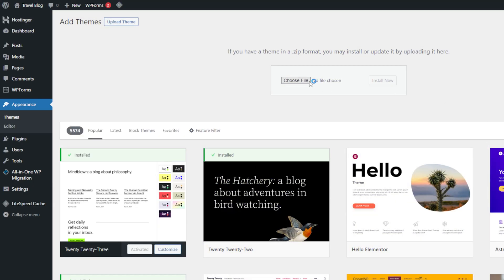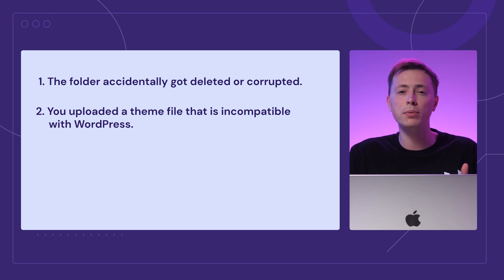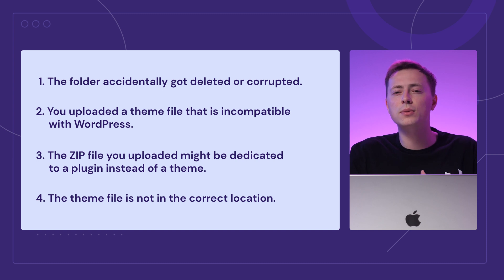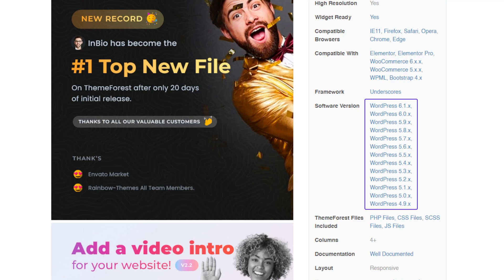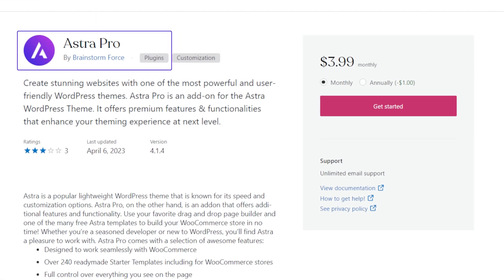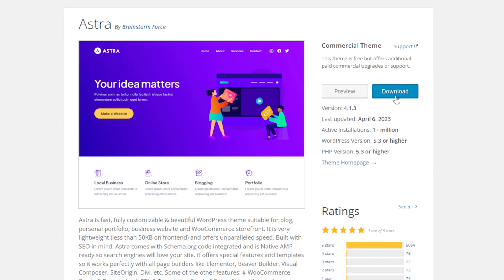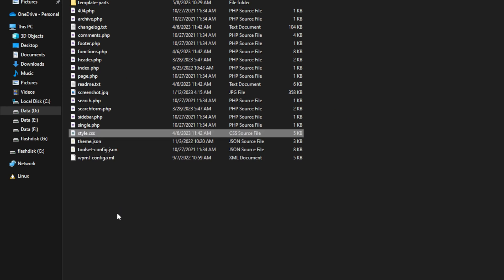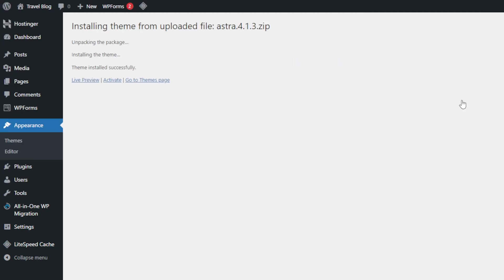How to Fix the Theme Missing style.css Error | Step-by-Step Guide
Learn how to solve “The package could not be installed. The theme is missing the style.css stylesheet” error. Start your WordPress journey today with Hostinger web hosting

The style.css stylesheet defines your site’s layout. If it’s missing from the theme file, you won’t be able to successfully upload your new theme to WordPress. In this tutorial, you’ll learn what causes “The package could not be installed. The theme is missing the style.css stylesheet” error and how to fix it.

📌 Handy Links

How to Install WordPress Theme: 3 Efficient Methods + Tips for Switching between Themes – Hostinger Tutorials

⭐Follow Us⭐

🕒 Timestamps

00:00 - Introduction

How to Fix “The Package Could Not Be Installed” Error
01:17 - Make Sure the Theme Is Compatible With WordPress
02:39 - Check the Theme Folder
03:20 - Ensure the style.css File Is in The Correct Location
03:55 - Re-upload the Theme
04:54 - Outro

“The package could not be installed. The theme is missing the style.css stylesheet” error can occur for a few reasons:
🟣 A folder got accidentally deleted or corrupted
🟣 A file is incompatible with WordPress
🟣 A file you’re uploading is a plugin instead of a theme
🟣 A file needs to be extracted from the ZIP file

There are several ways to fix this error:
🟣 Make sure the theme is compatible with WordPress
🟣 Check the theme folder
🟣 Ensure the style.css file is in the correct location
🟣 Re-upload the theme

Good job! You now know how to solve “The package could not be installed. The theme is missing the style.css stylesheet” error.